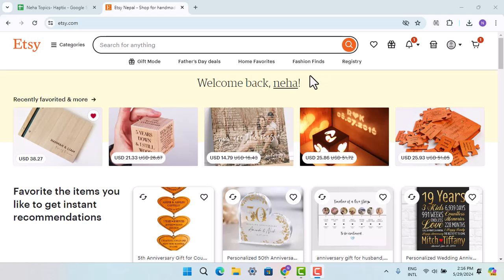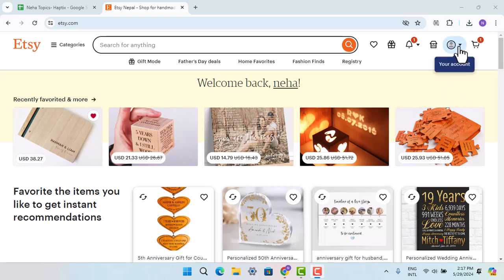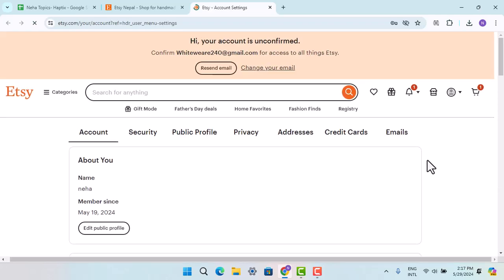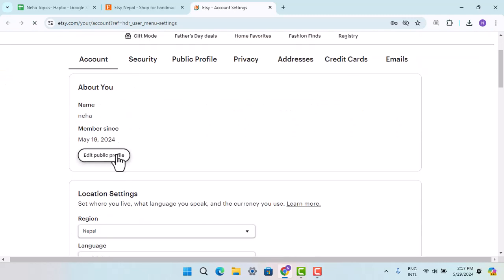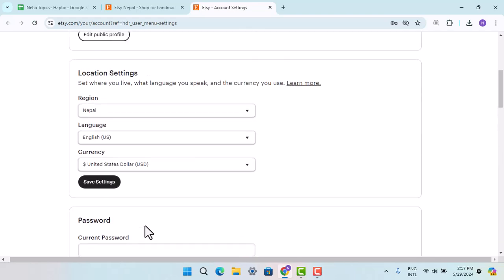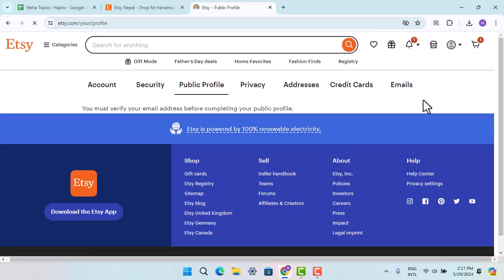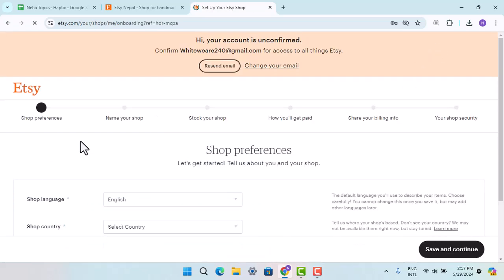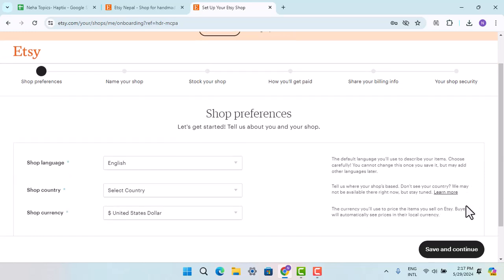How Can I Update My Profile And Shop Information On The Etsy App !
This Video Is based on How you can Update My Profile And Shop Information On The Etsy App.

Chapters / Timestamps
0:00 Introd
0:11 Update Profile And Shop Info On The Etsy App
0:56 Outro